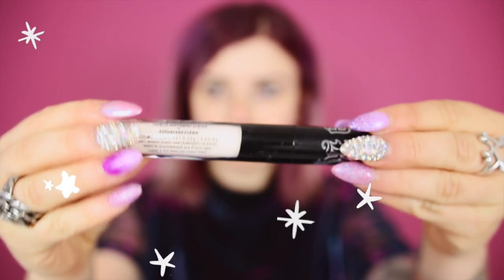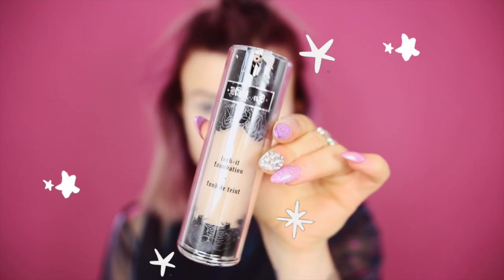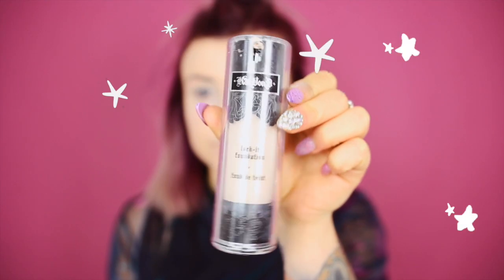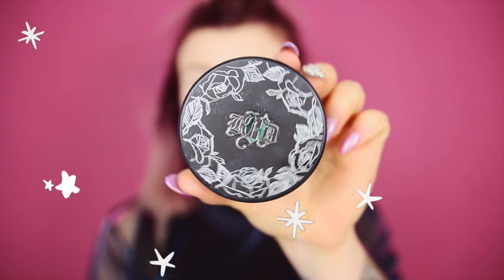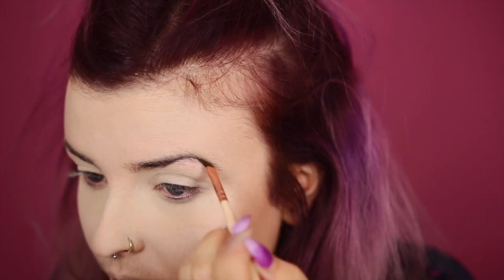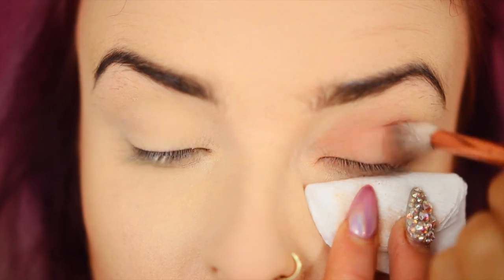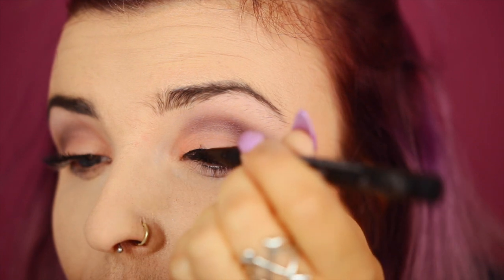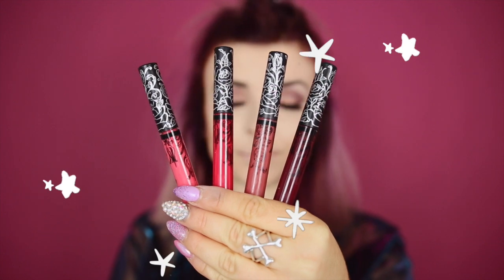Full Face Kat Von D Beauty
A pretty much full face of Kat Von D Beauty Makeup! Woohoo!